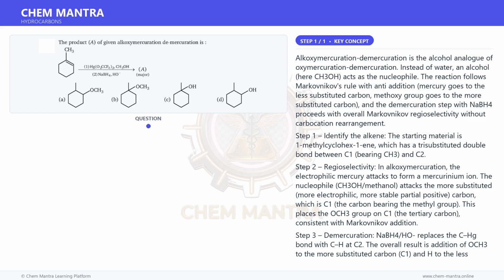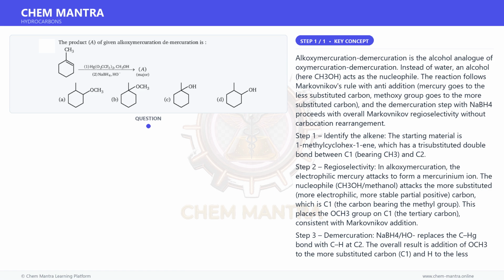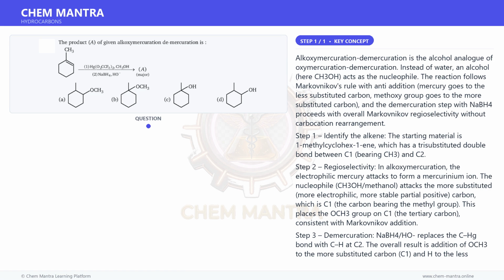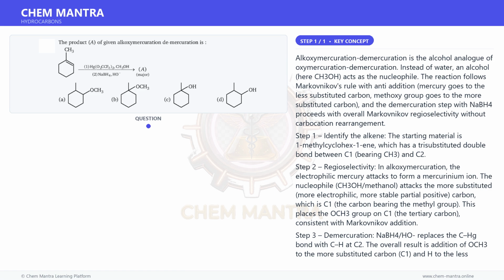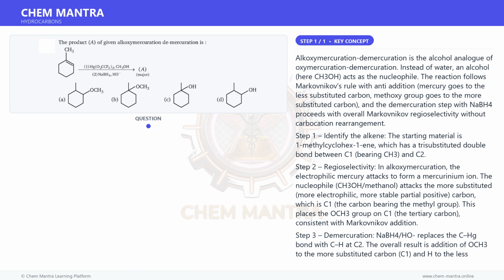Alkoxymercuration-demercuration is the alcohol analogue | Hydrocarbons | JEE Chemistry | Chem Mantra